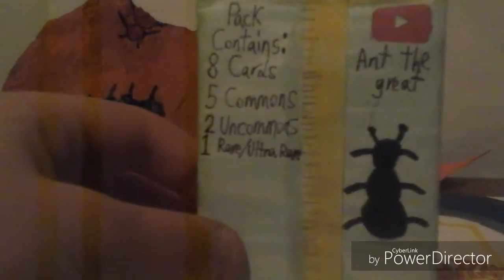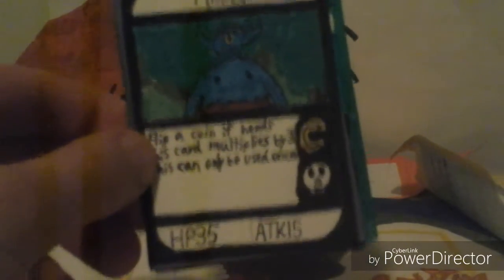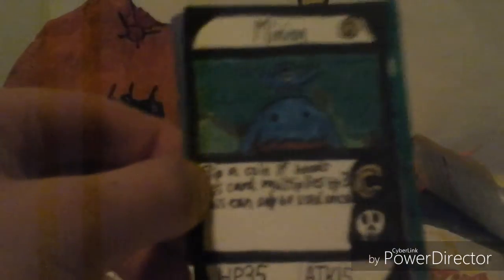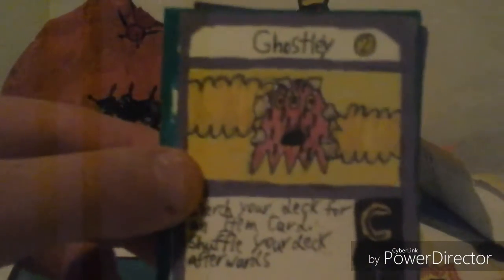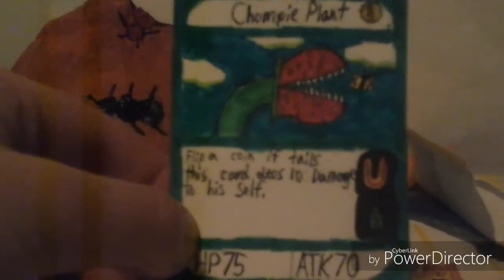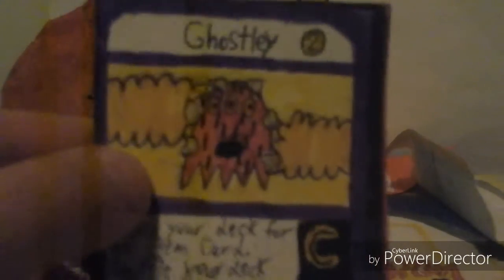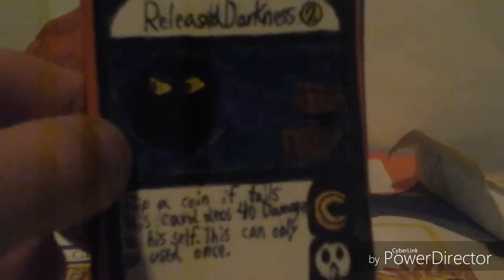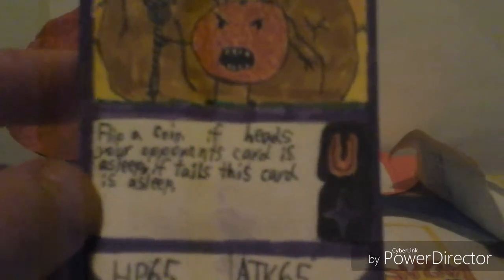Homemade tcg pack opening (1 pack)